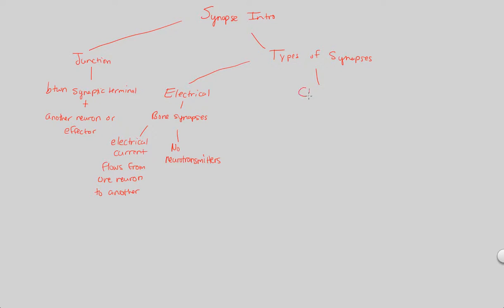Synapses & Sensory Receptors - Intro | BIALIGY.com